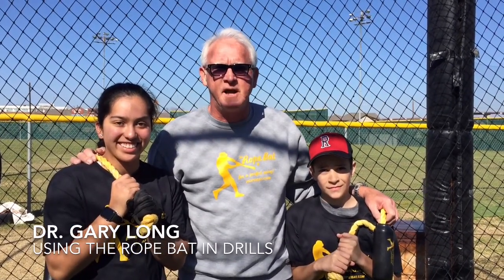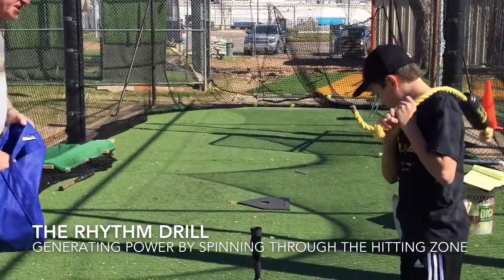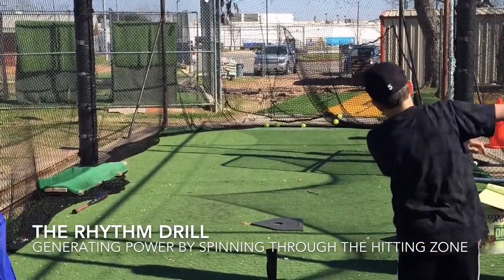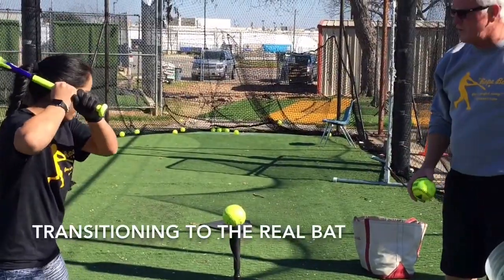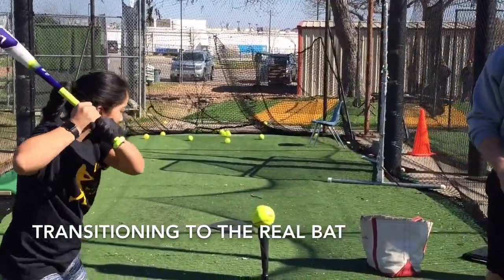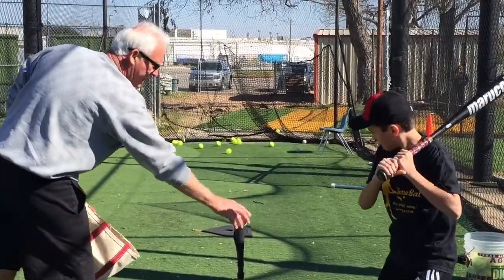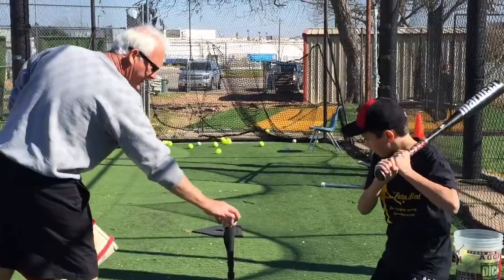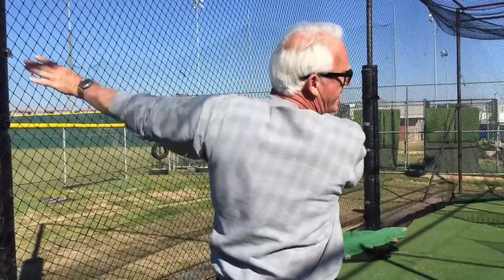Rhythm Drill Video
Dr. Gary Long demonstrates the rhythm drill using The Rope Bat Swing Trainer.